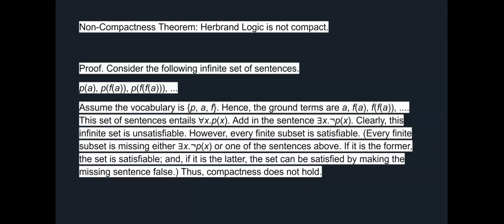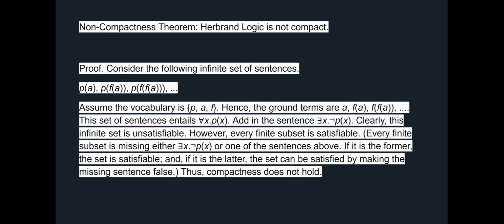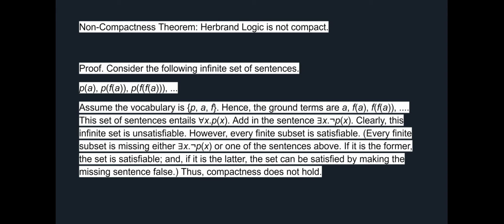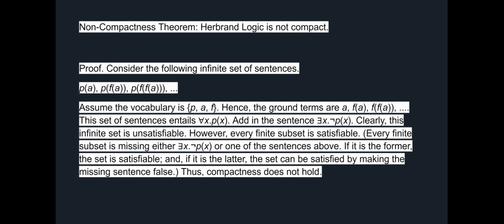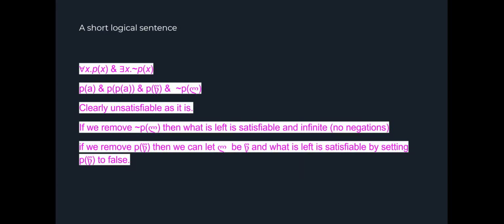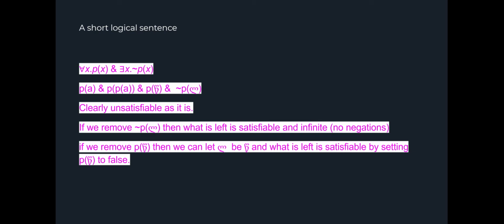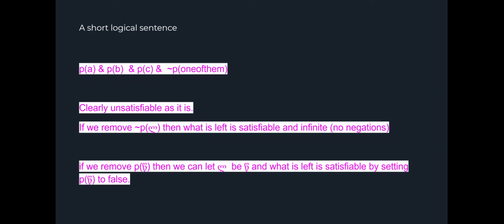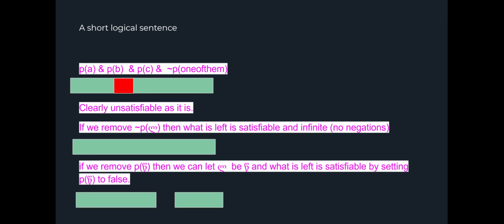Herbrand logic is not compact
Ax p(x) & Ex ~p(x) cannot be satisfied by removing any one relational sentence from the grounding of the sentence. If the Herbrand base is infinite this means any strict subset cannot be satisfied.